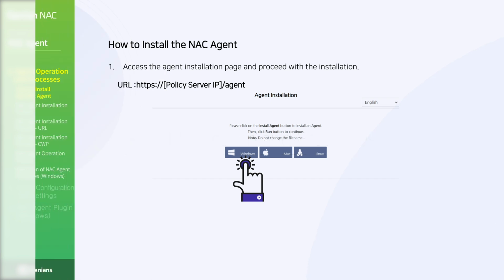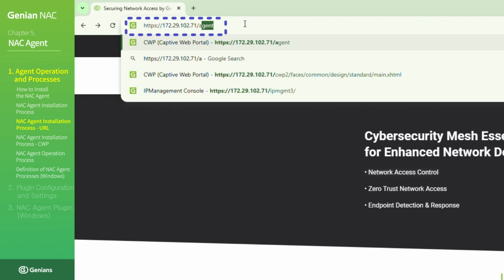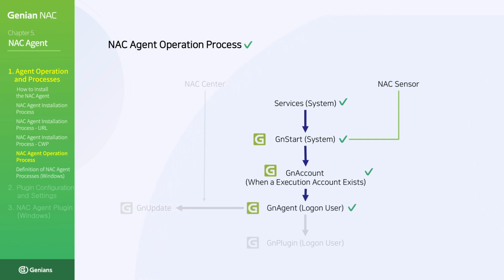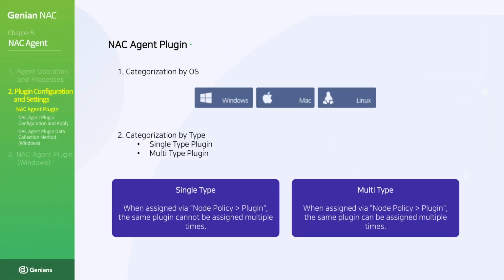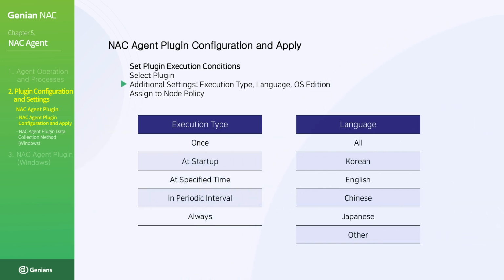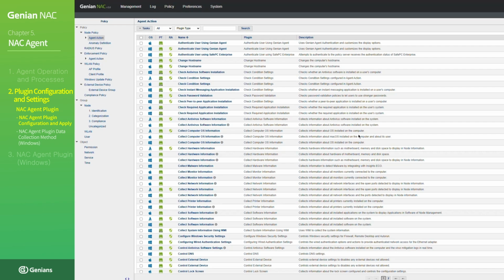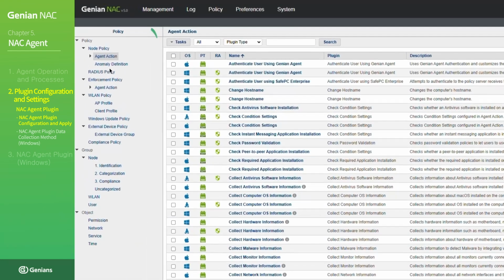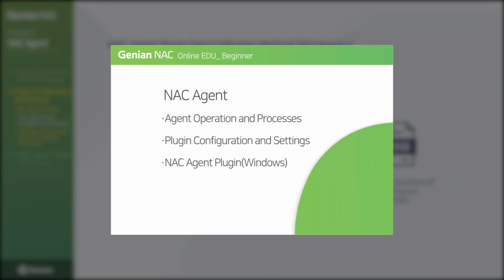Chapter 5-1 / NAC Agent